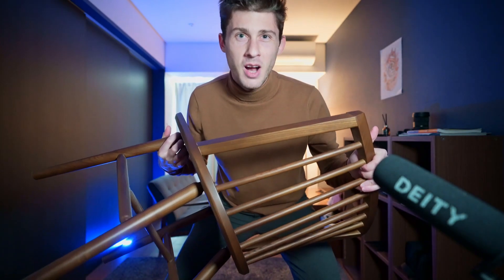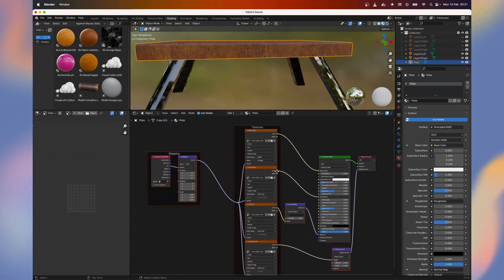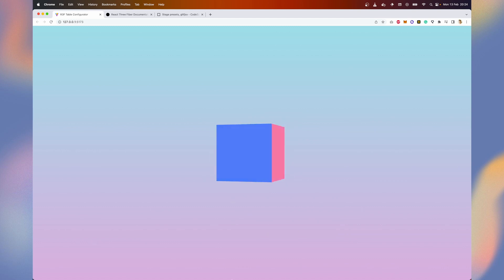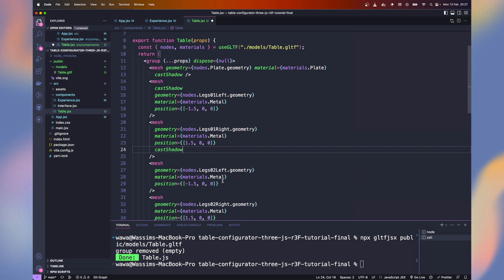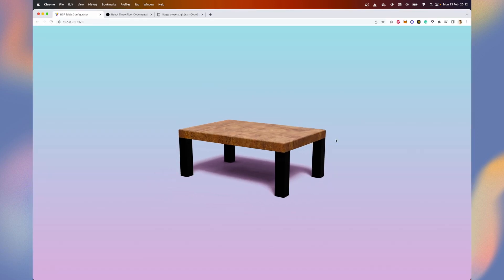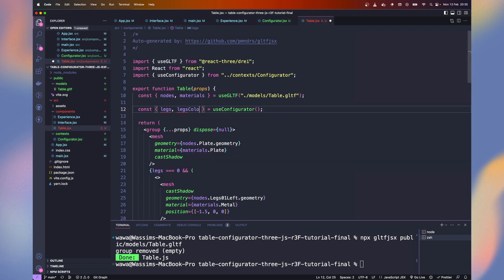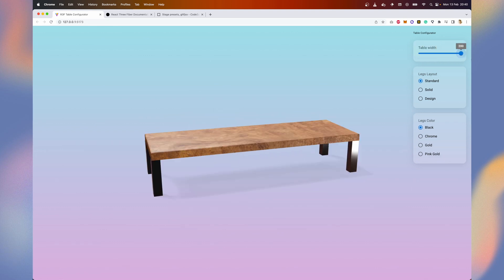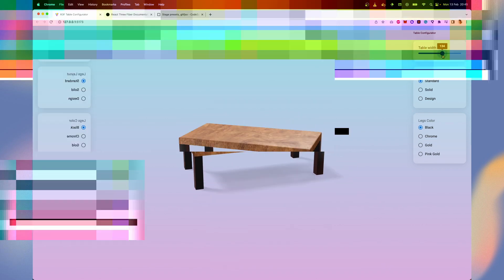React Three Fiber tutorial - 3D Table Configurator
How to build a 3D product configurator? Together we will build a table configurator using threejs with React Three Fiber.

We will customize:
- The legs layout
- The legs' color
- and the table width

Create your React App in a minute with Vite

If you want to dive deeper into Three.js I highly recommend you to follow Bruno Simon complete tutorial named Three.js Journey.

00:00 - Intro
00:44 - 3D Model
01:11 - Project setup
02:37 - Table legs layout
05:08 - Help the channel
05:08 - Legs color
06:00 - Table width
06:40 - Smooth animation with lerp
07:47 - Thank you